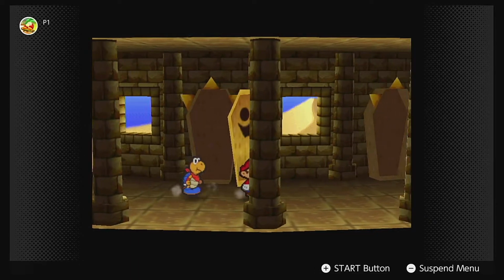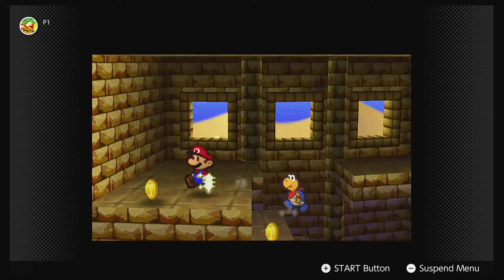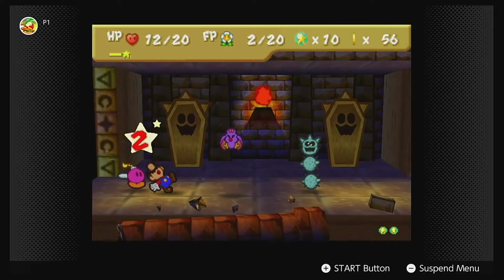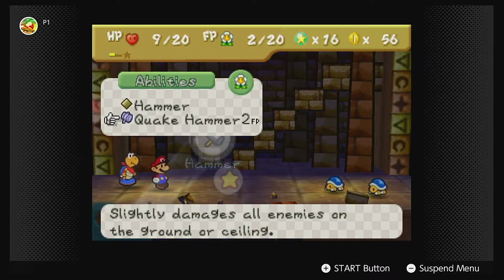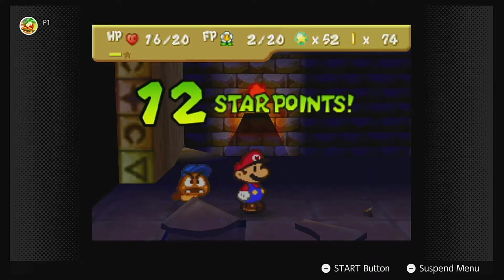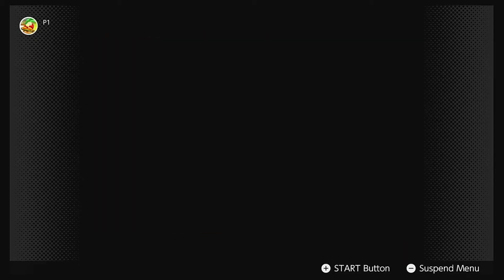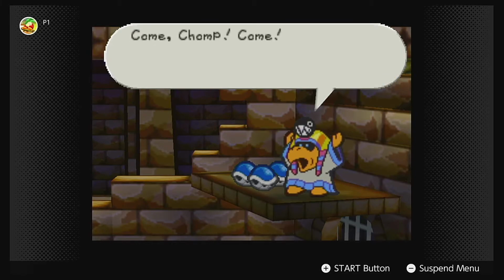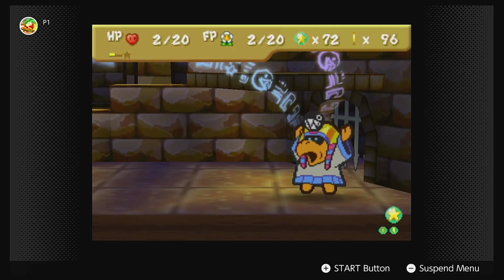Let's Play Paper Mario Blind Ep. 15: New Hammer Power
Hammer Time